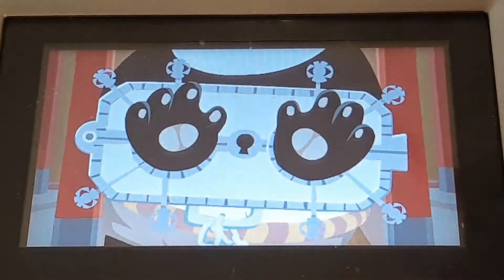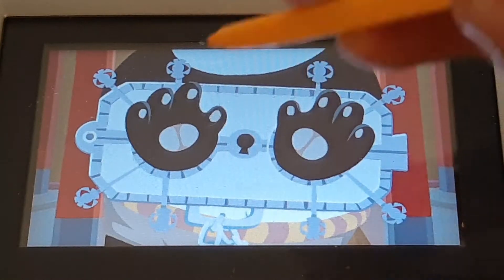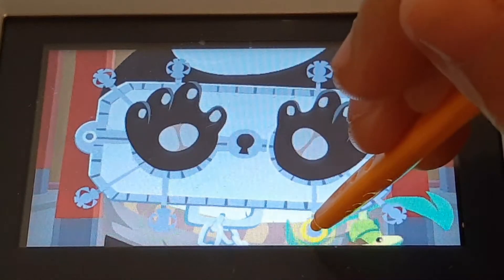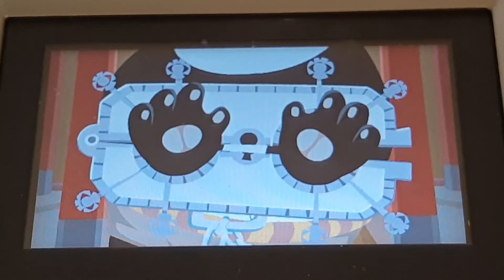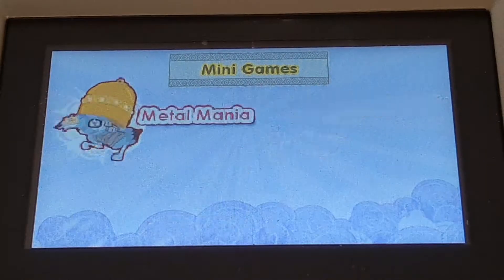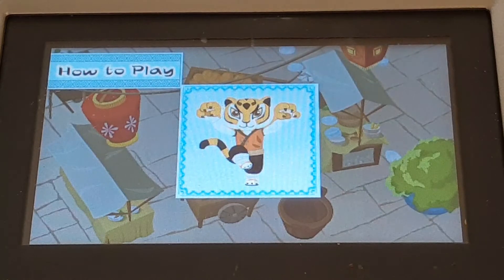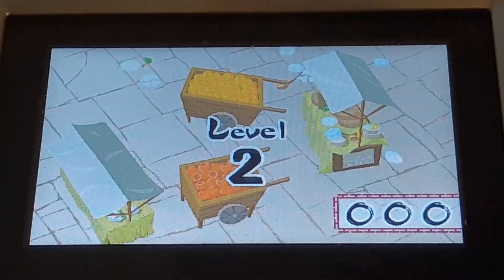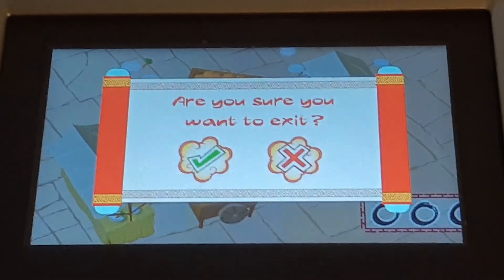V reader Kung Fu panda 2 Mini Games Part 3